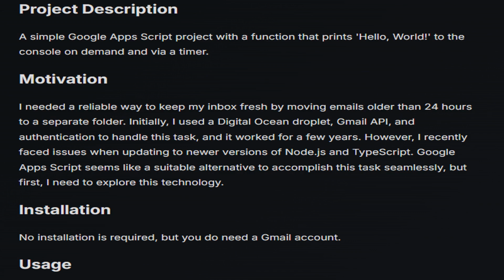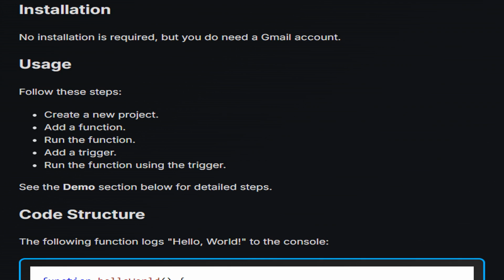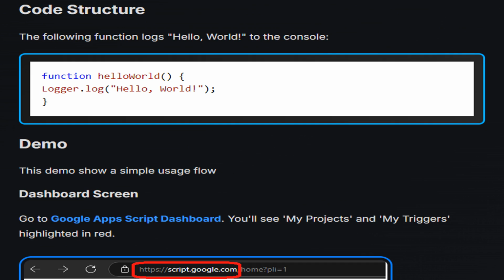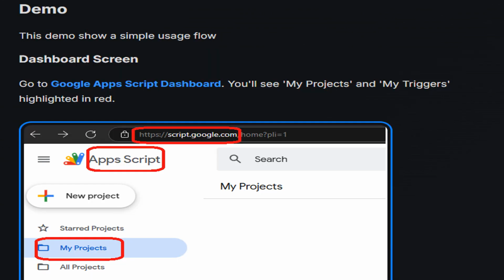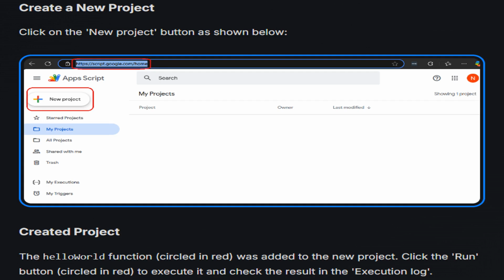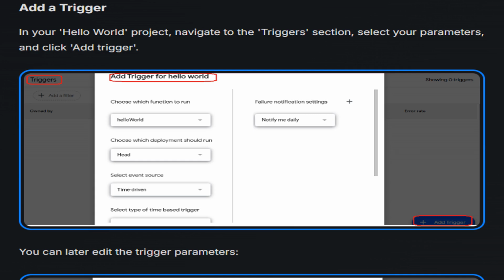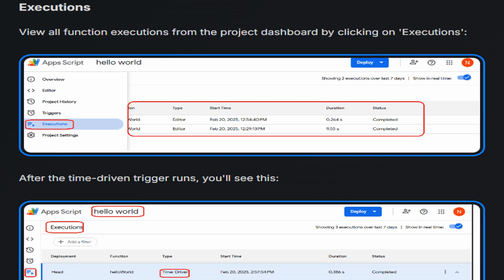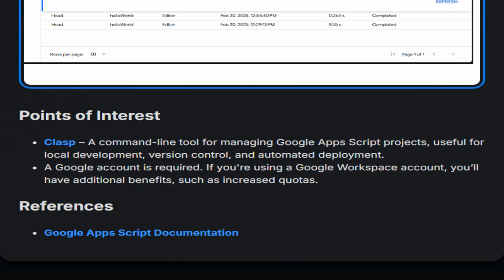Getting Started with Google Apps Script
Learn how to create a simple Google Apps Script project that prints 'Hello, World!' to the console. This video covers the motivation behind using Google Apps Script, installation requirements, and step-by-step usage instructions. Discover how to set up triggers and manage your projects effectively. Perfect for beginners looking to automate tasks in Gmail and enhance productivity with Google Apps Script!

Chapters:
00:00 Project Description
00:11 Motivation
00:34 Installation
00:41 Usage
00:56 Code Structure
01:18 Demo
02:50 Points of Interest
03:06 References